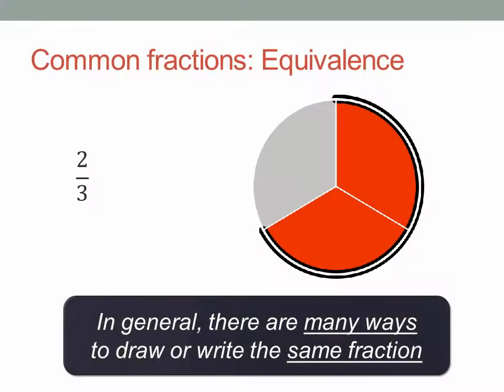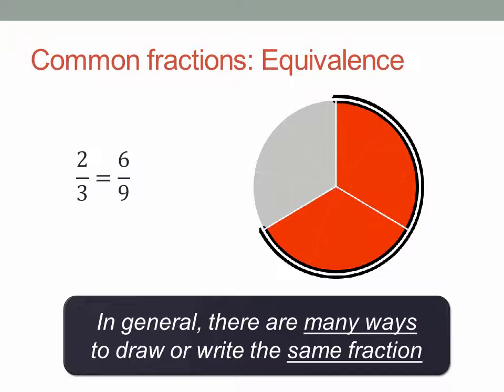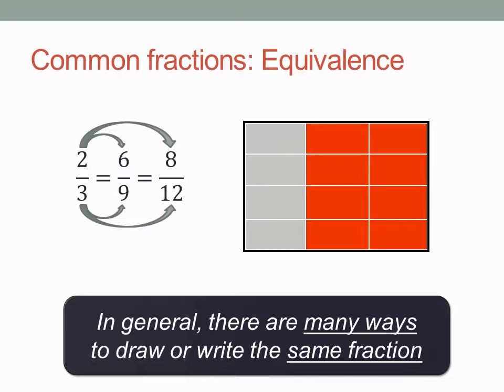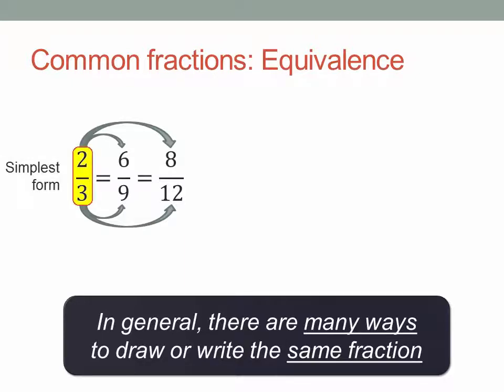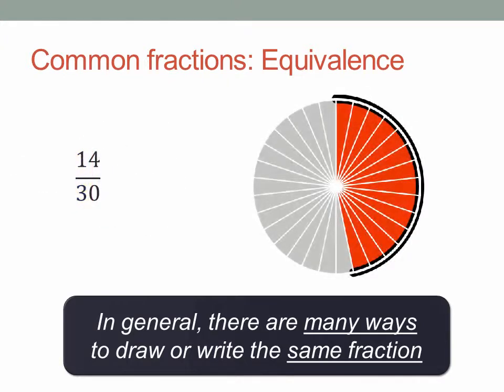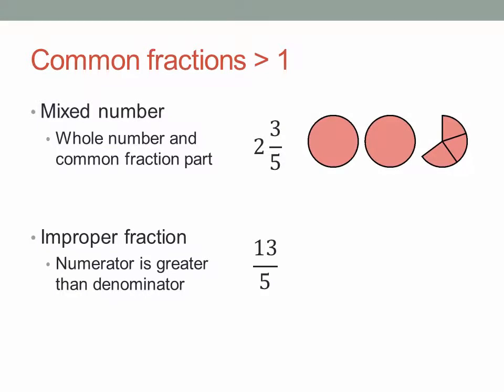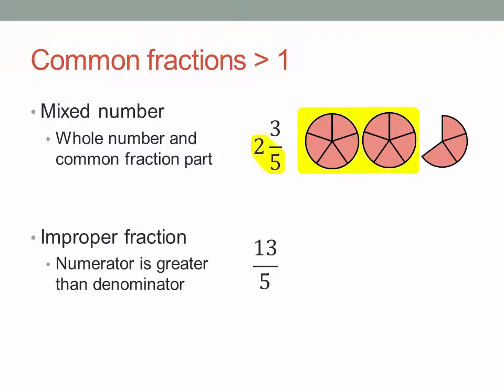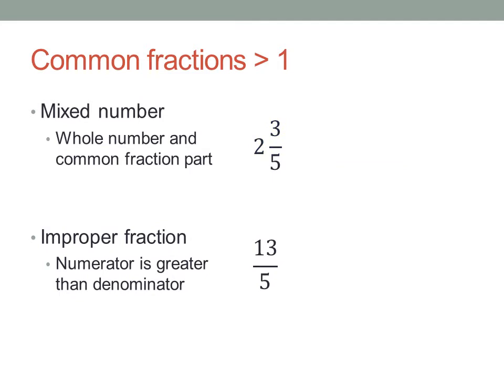Equivalent fractions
Equivalent fractions, improper fractions and mixed numbers